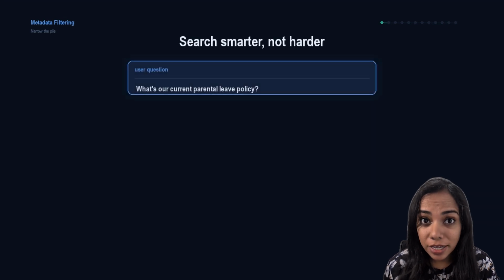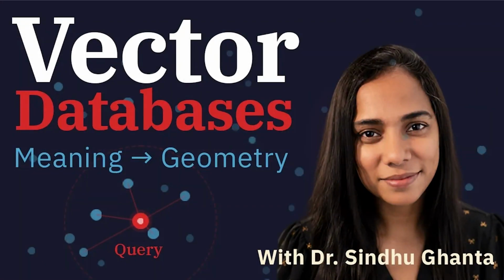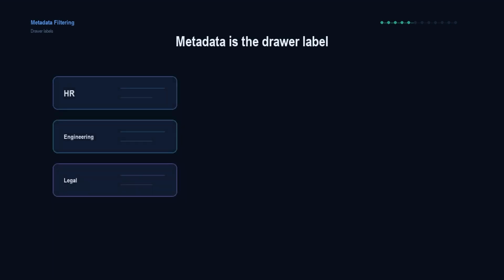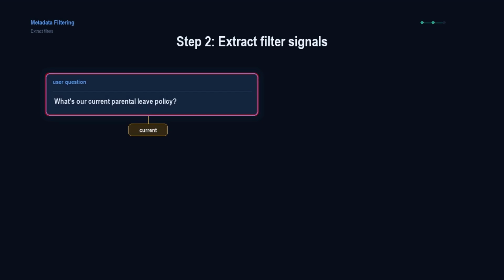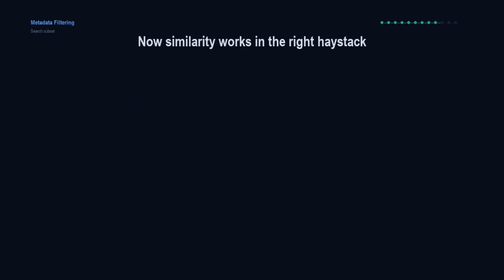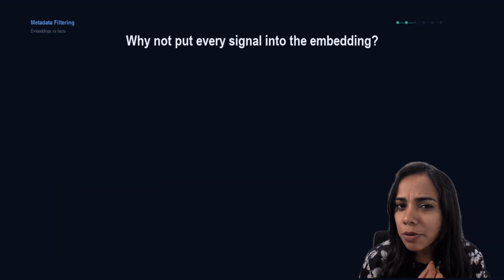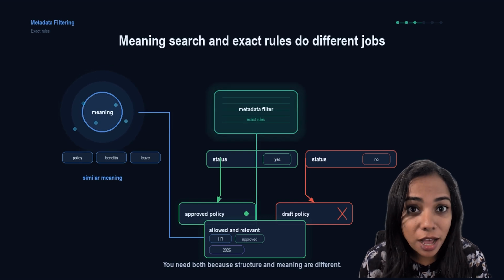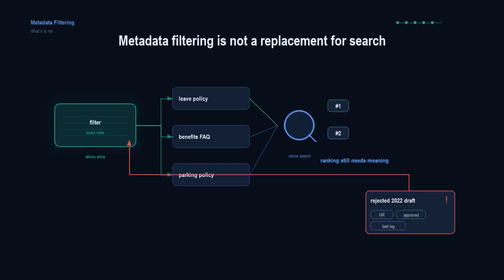Metadata Filtering Explained: How RAG Finds the Right Documents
Metadata filtering is one of the most important techniques for improving Retrieval-Augmented Generation (RAG). Instead of searching every document, it narrows the search space using structured metadata such as document type, department, date, product, region, or permissions before vector search even begins.

This video explains why similarity search alone isn't enough, how metadata filtering works under the hood, and how combining metadata filters with vector search produces retrieval that is both faster and more accurate.

🧠In this video:
-Why vector search alone retrieves irrelevant results
-How metadata filtering works before semantic search
-Common metadata fields used in production RAG systems
-Best practices and tradeoffs when combining metadata filtering with vector search

⏱️Chapters:
00:00 — What is metadata filtering?
00:00:47 — Why vector search isn't enough
00:02:12 — How metadata filtering works
00:04:40 — Common metadata fields
00:07:18 — Combining metadata filtering with vector search
00:09:58 — Production best practices
00:11:47 — Summary